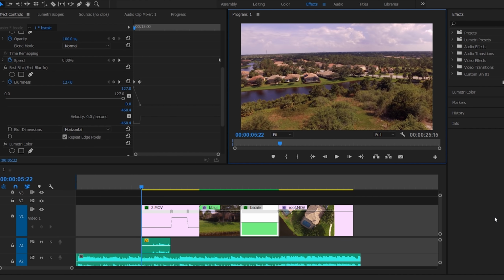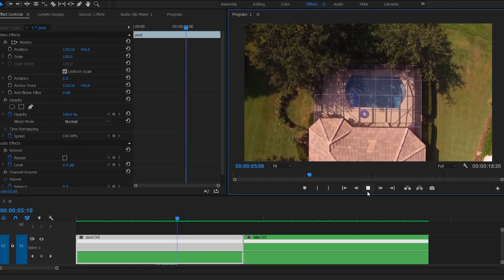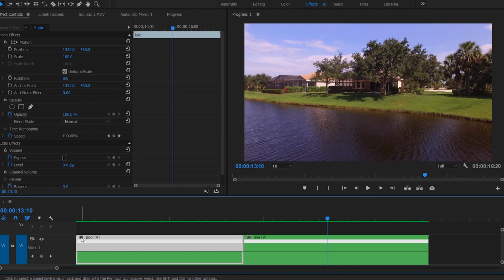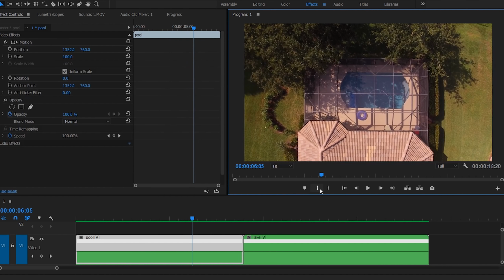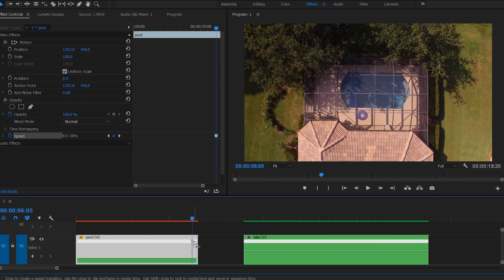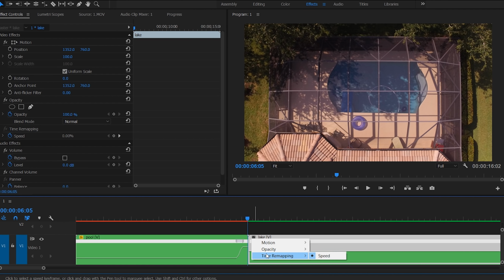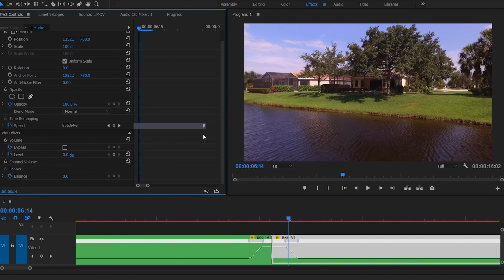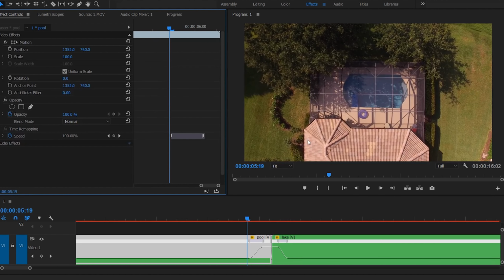Most Exciting Premiere Pro Transition - Speed Ramping in Real Estate Videography